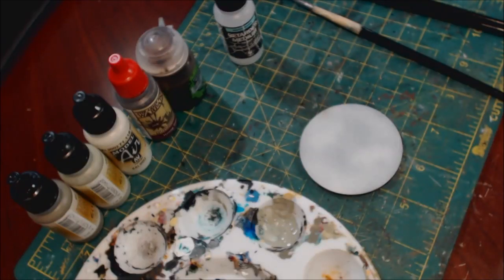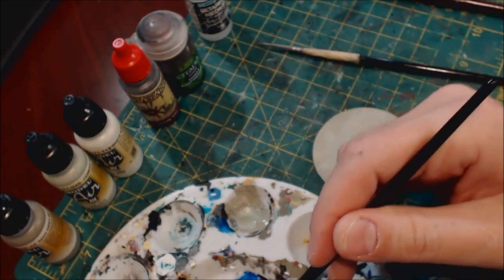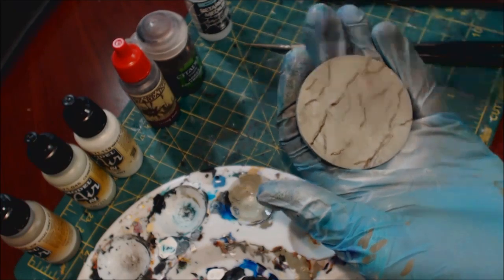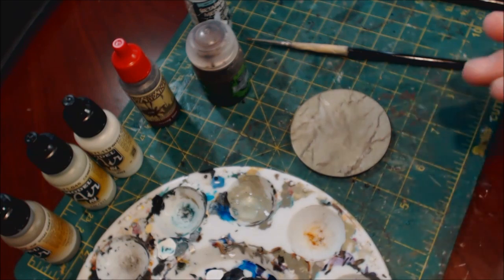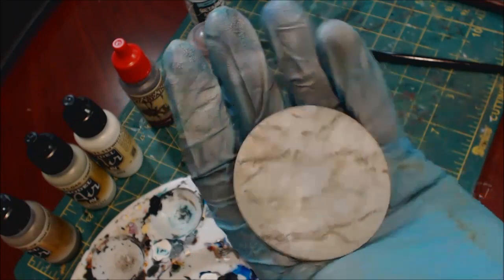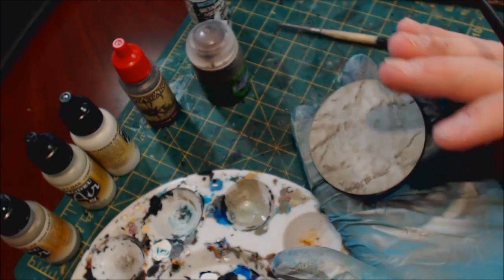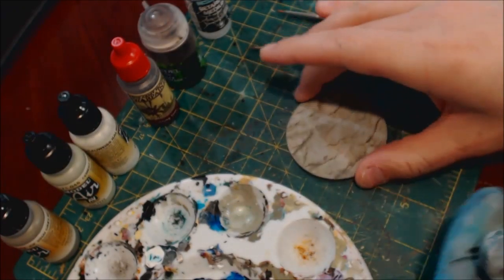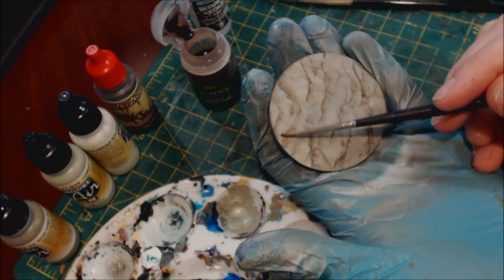Hobby Cheating 85 - How to Paint Marble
In this Hobby Cheating Tutorial, I take you through a fast, fun and different way to paint marble. It's a little messy and chaotic, but it can produce a beautiful organic marble effect. Hope you enjoy.